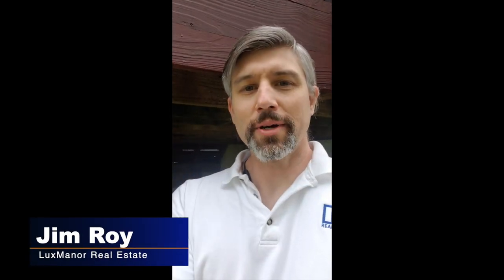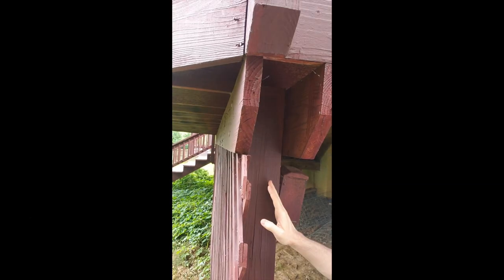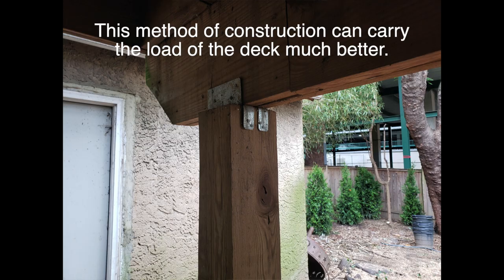Is your deck stacked against you?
Jim Roy of LuxManor Real Estate explains how proper construction will ensure a long life for your deck.

7315 Wisconsin Ave. Suite 110W